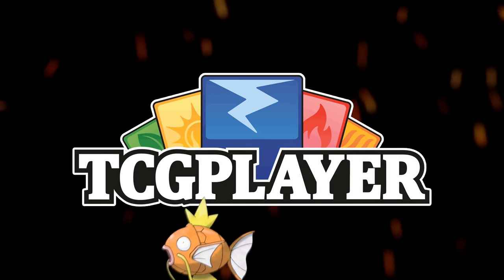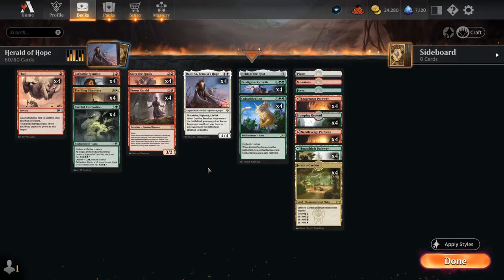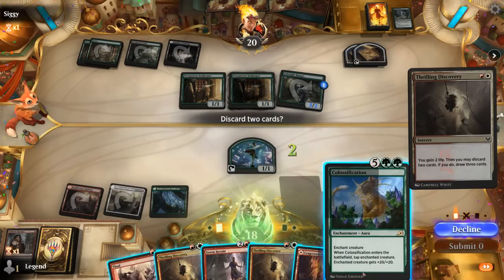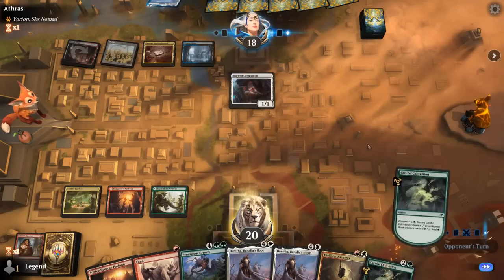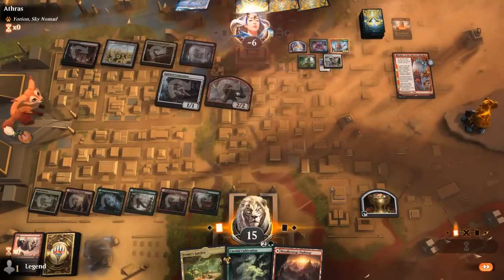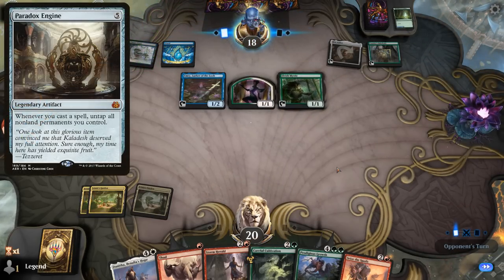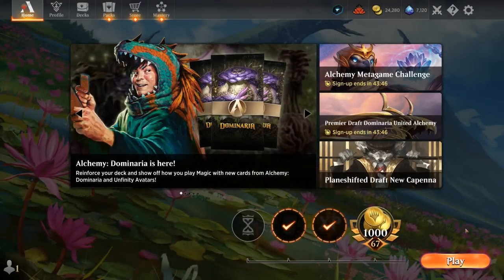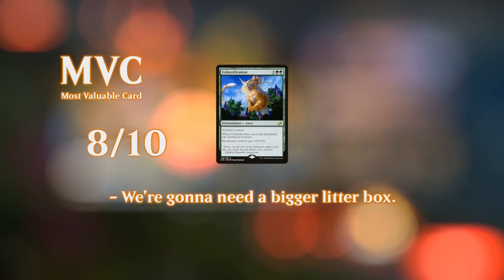Danitha Aura Combo - Explorer - MTG Arena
Magic: The Gathering Arena deck tech & gameplay with a white/red/green or Naya aura combo deck, featuring Storm Herald, Colossification and Danitha, Benalia's Hope from Dominaria United in Explorer.

00:00 - Deck Tech
03:53 - Match 1
05:30 - Match 2
10:23 - Match 3
15:13 - Match 4
17:41 - Match 5
21:09 - Match 6
25:08 - Match 7
28:40 - Match 8
30:59 - Match 9
33:24 - Match 10